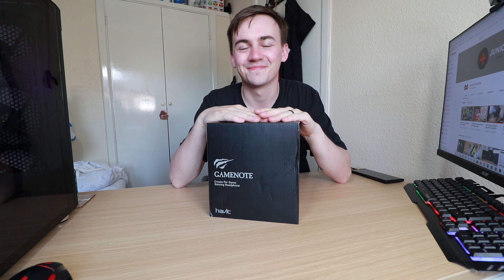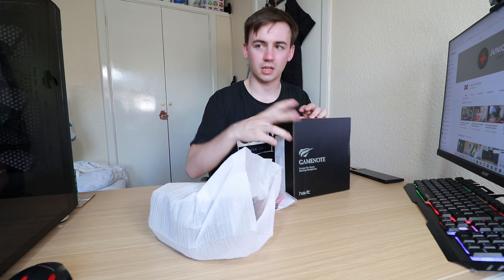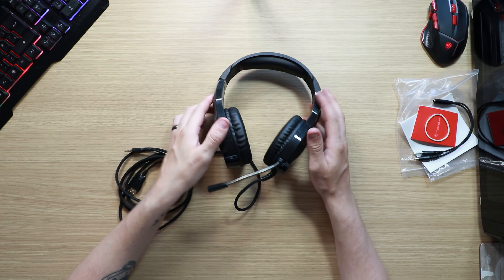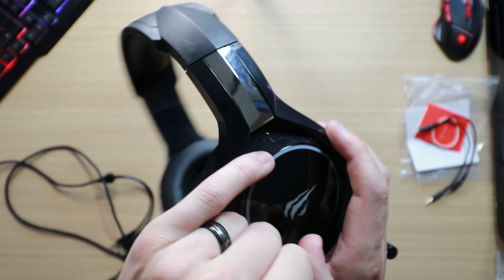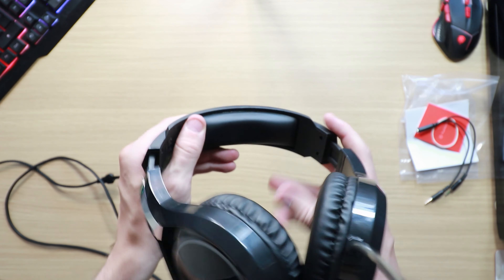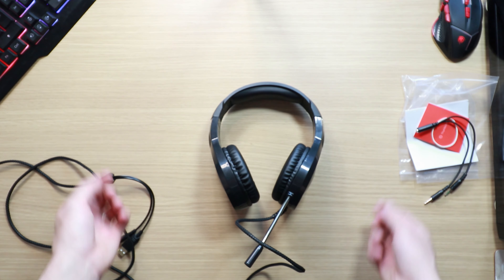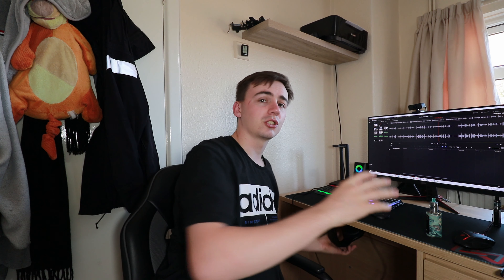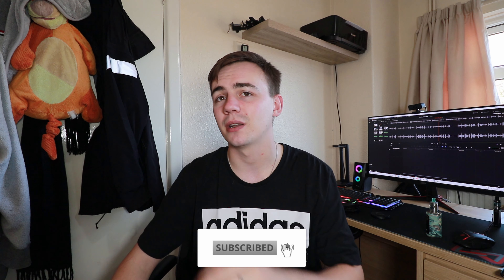Pro Havit Gaming Headset | RGB Headset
Camera equipment
tripods -

computer rig
2nd GPU - MSI GeForce RTX 4090 GAMING X

Monitor’s –
100Hz - Acer Nitro KG272Ebmiifx 27-inch Gaming Monitor
165hz - LC-Power FHD 32 inch 165hz Curved Gaming Monitor
144Hz - Samsung Odyssey G5 LC32G55TQBUXXU 32"